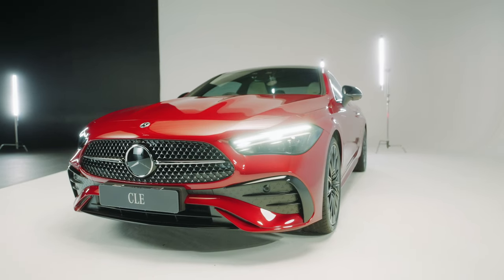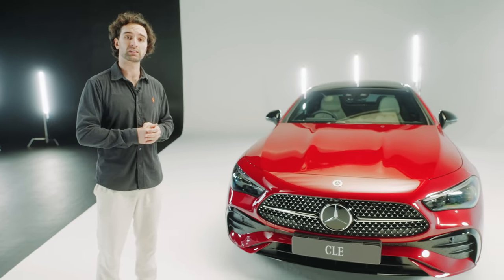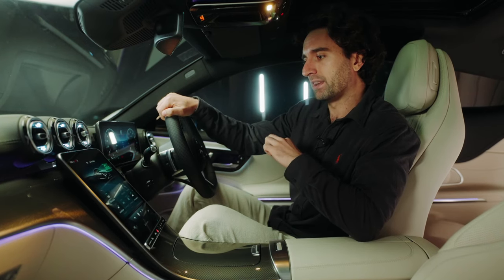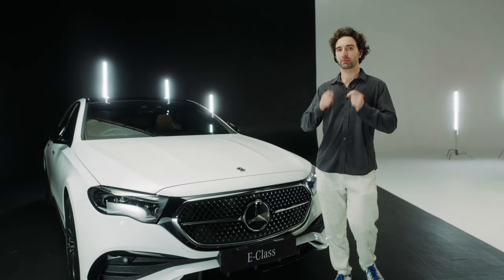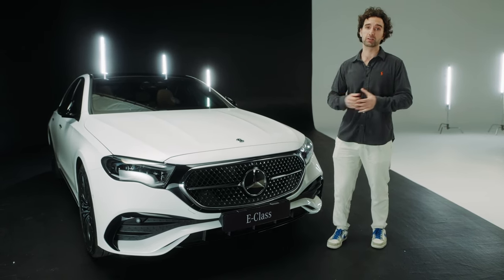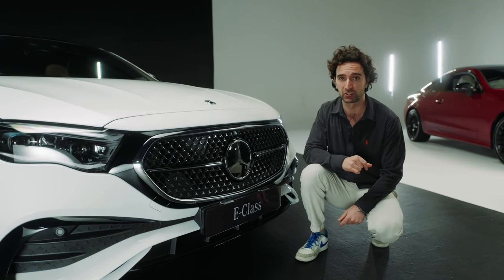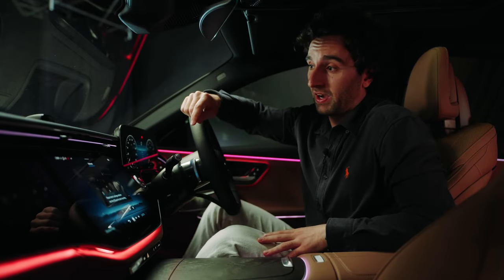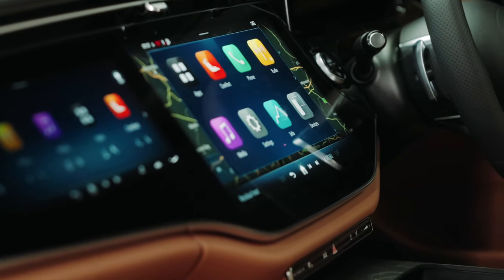QUICK LOOK: Mercedes Benz E-Class and CLE Coupe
Ahead of their official arrival in South Africa, Alex Shahini had a chance to look at the all-new Mercedes-Benz E-Class and CLE Coupe. Have a look at what is cool, new and distinctly Mercedes-Benz on each - let us know which one you'd take.

Want to get your hands on some new wheels?